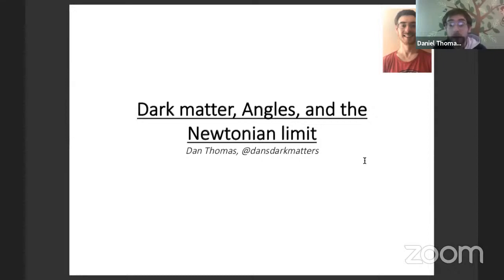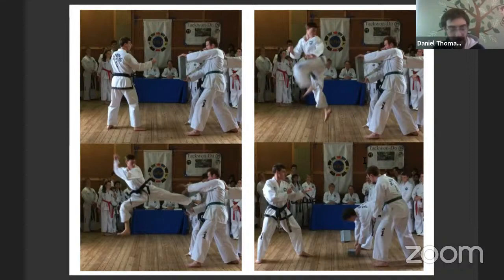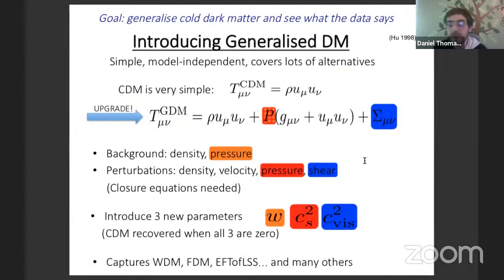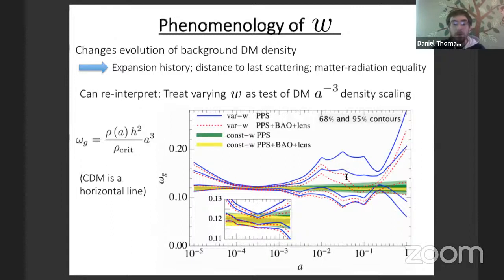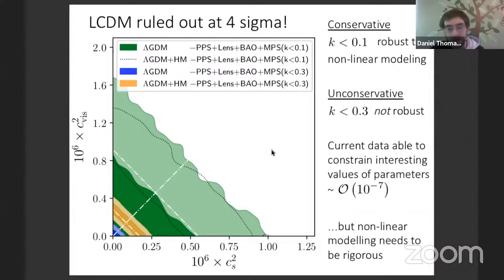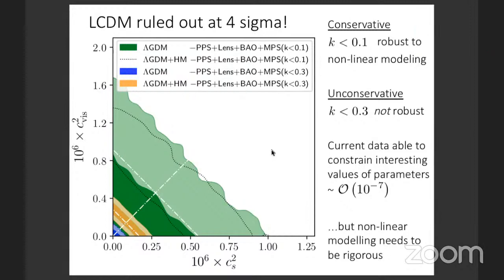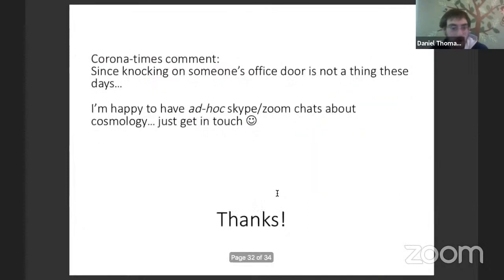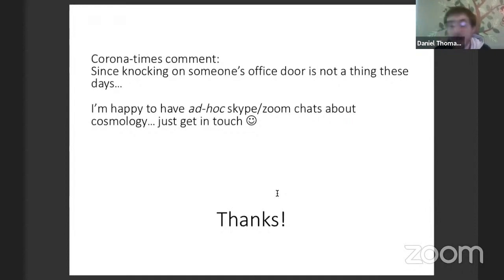Daniel Thomas (QMUL)